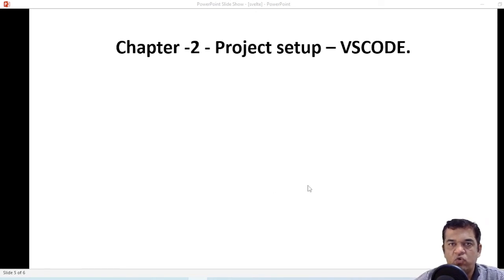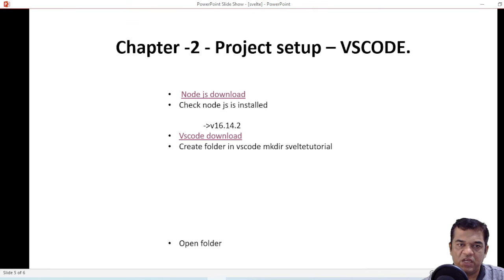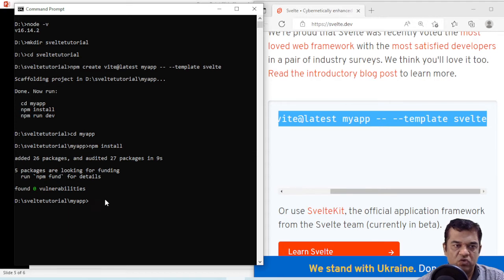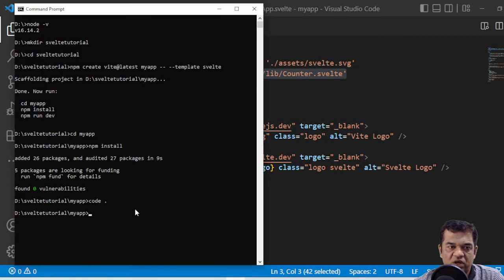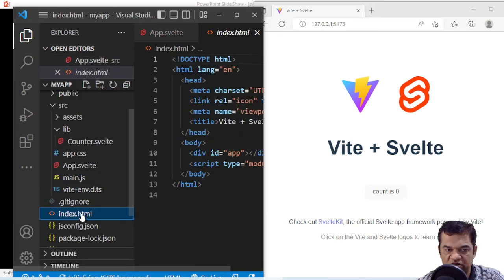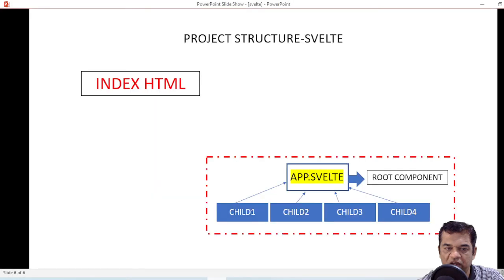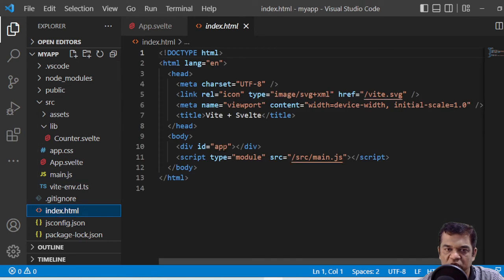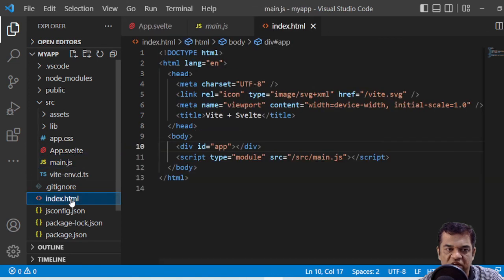Svelte tutorial for beginners complete guide #2 - Project setup and App.svelte,index and main.js